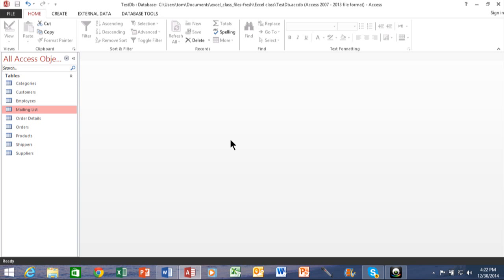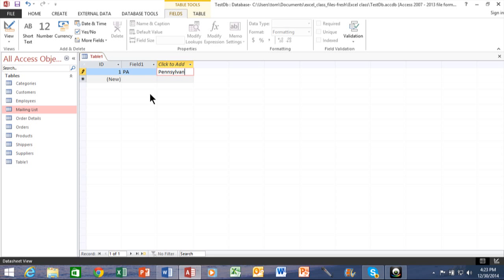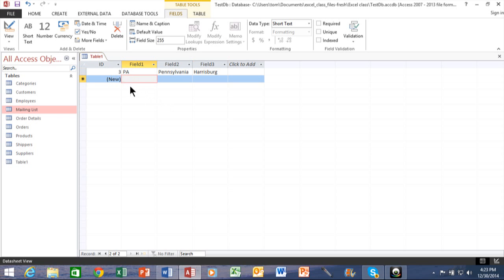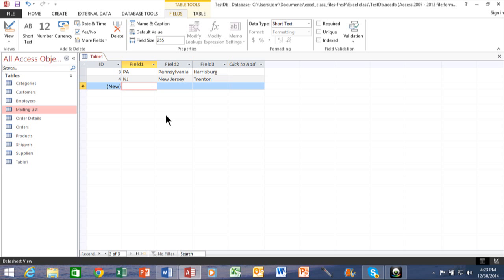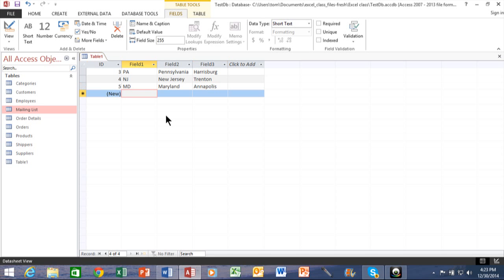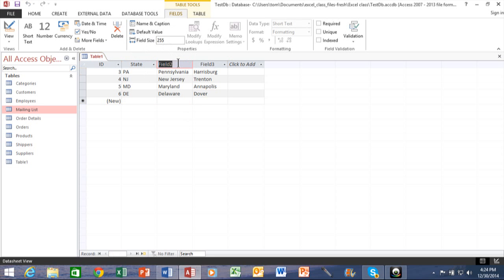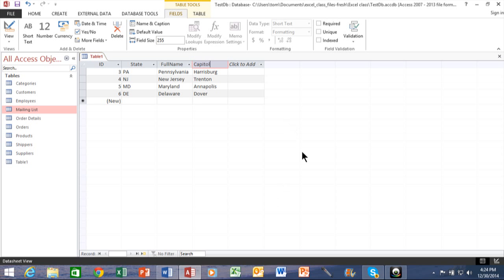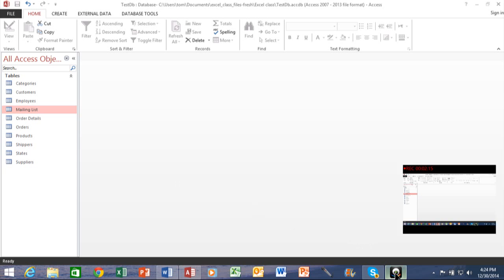How to create a table in Access by typing data into a new table - Access 2007, 2010, 2013, 2016